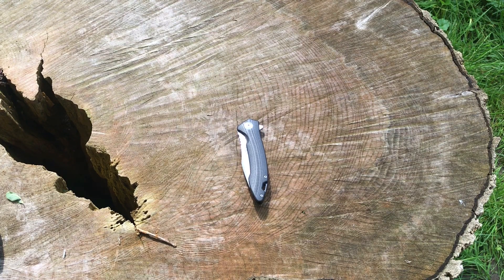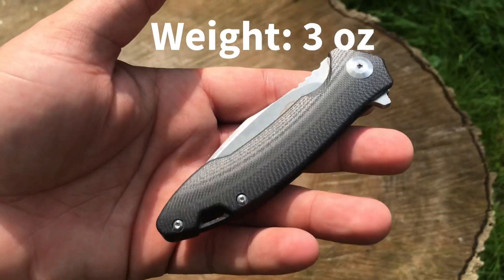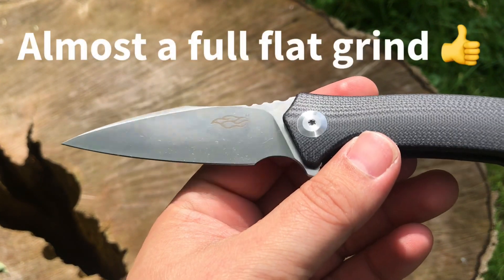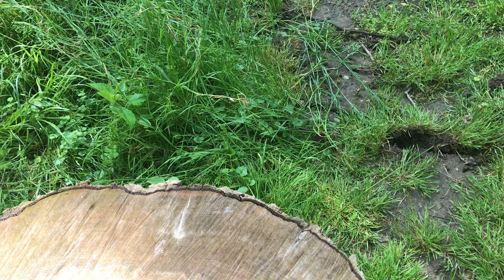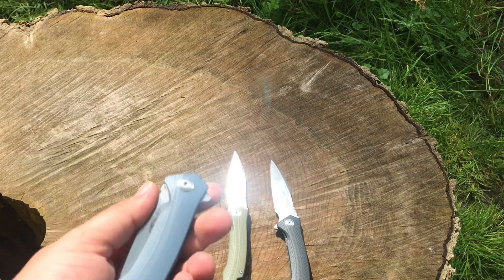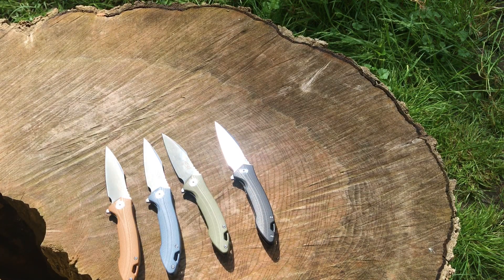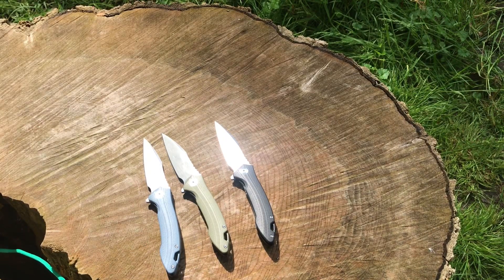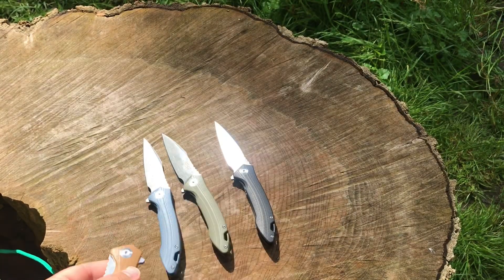Ganzo FH51 Review. 4 color options and excellent budget blade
Review of the new Ganzo FH51.  Lots to like here for $30.  D2 blade steel, bearing pivot, G10 handle scales and 4 color options!